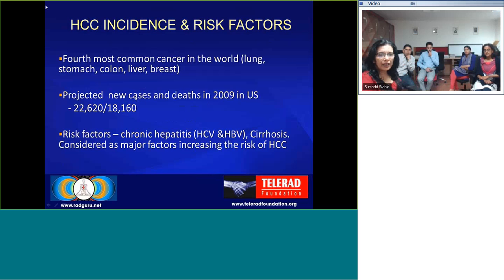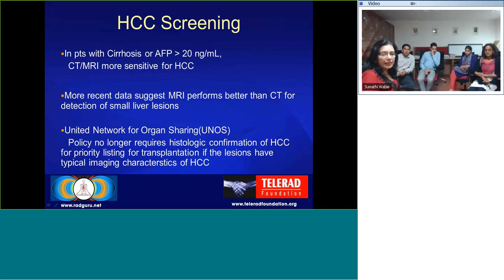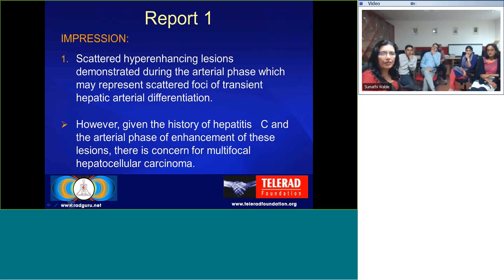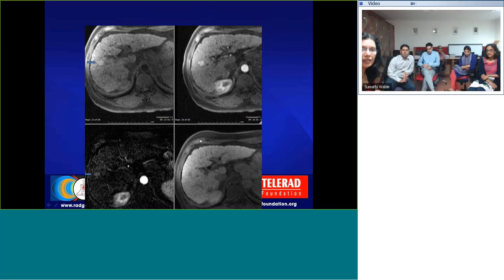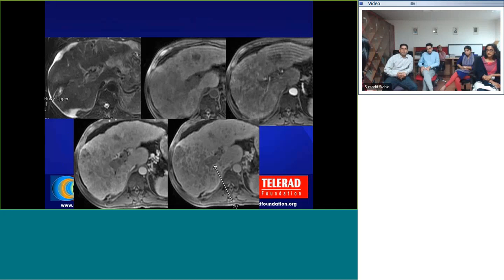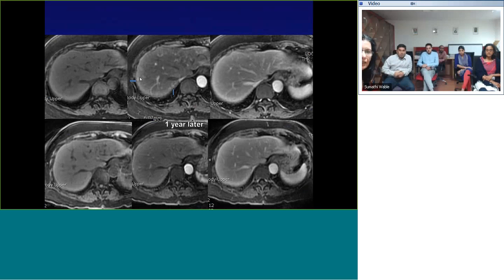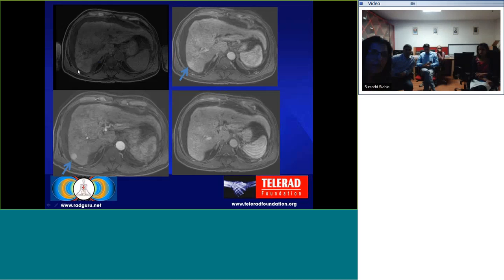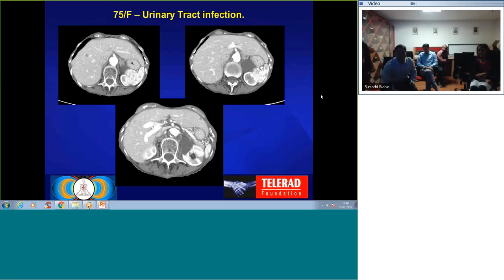Radiology e-teaching on MRI of Liver by Dr Sumathi Wable